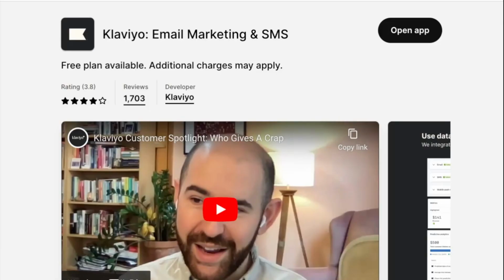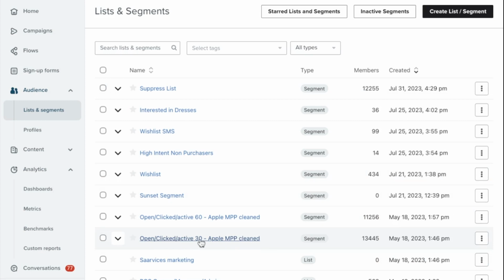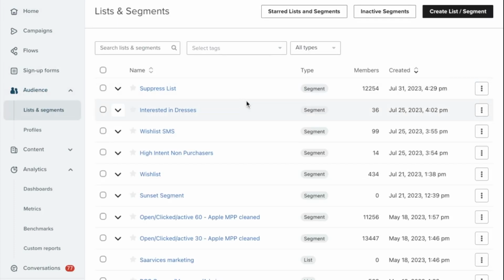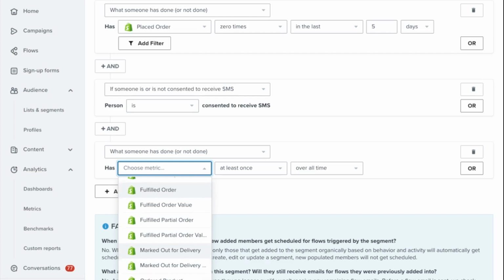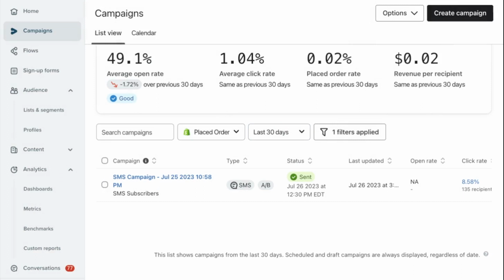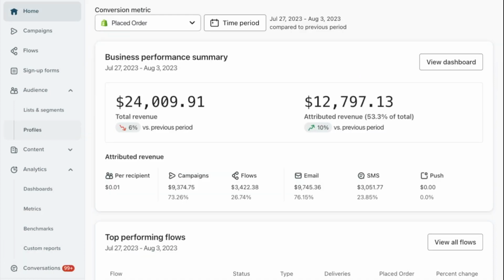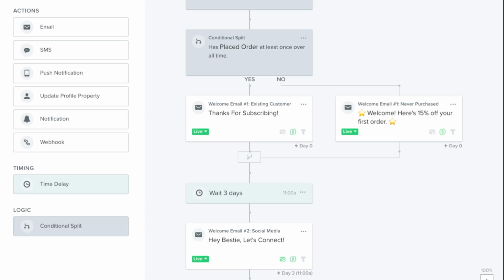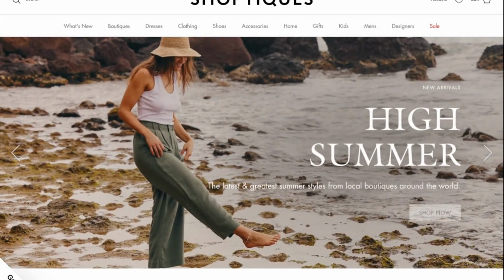5 Ways To Increase Shopify Revenue by Using Klaviyo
Welcome to another insightful video on our channel! This time we're exploring the top 5 ways to significantly increase your Shopify revenue using Klaviyo.

💰 Watch this video to learn how Klaviyo, an incredible marketing automation tool, can help you skyrocket your Shopify store’s sales.

In this video, we discuss:

1️⃣ The Installation of Klaviyo App: Learn how to install and turn on the Klaviyo app in your Shopify store. This step will empower your data collection efforts and lay the foundation for your marketing strategy.

2️⃣ Creation of Customer Segments: We'll guide you on creating distinct customer segments so you can target the right audience with personalized offers and communication. Get ready to know your customers better!

3️⃣ Email Campaigns: This segment uncovers how to use email campaigns to announce sales and introduce new items regularly. We'll share tips on setting different cadences for different groups, ensuring maximum reach and engagement.

4️⃣ SMS Campaigns: Timeliness is key in marketing. Discover how to use SMS campaigns for immediate notifications like new product drops and sales.

5️⃣ Automated Flows: Finally, we'll take you through the best practices of utilizing automated flows. Learn how to automate your marketing for efficiency, consistency, and phenomenal results!

Not only will these techniques help increase your Shopify store's revenue, but they will also enhance your customer engagement and loyalty.

Start boosting your Shopify revenue with Klaviyo NOW! 💸